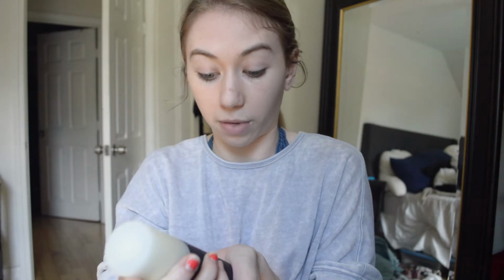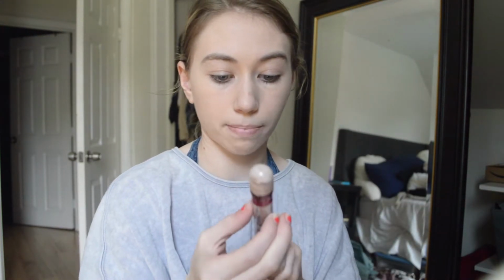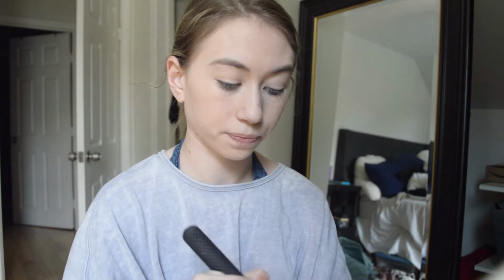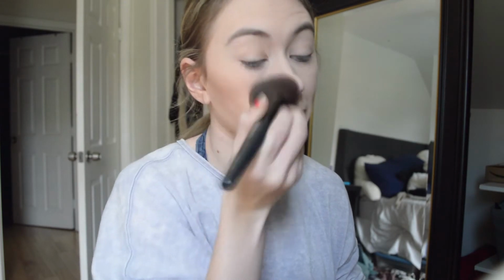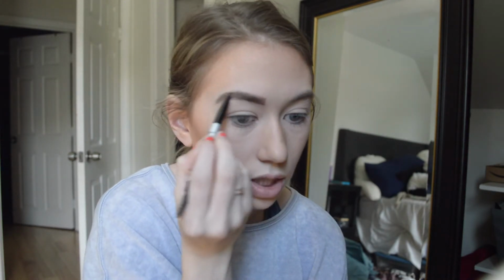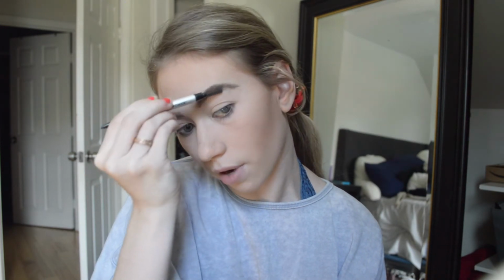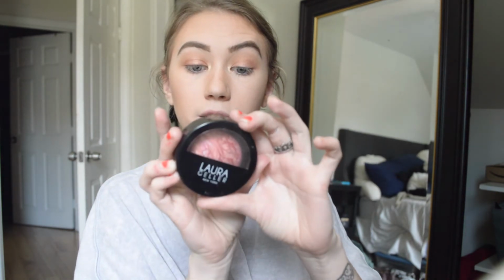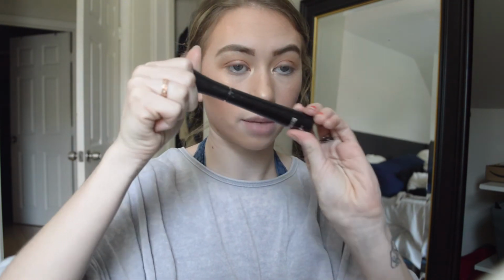everyday makeup tutorial